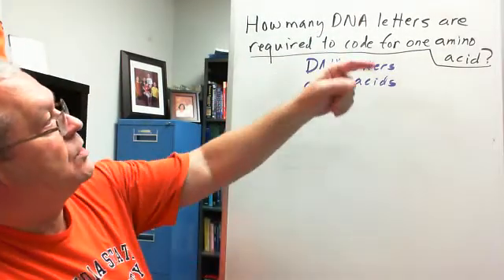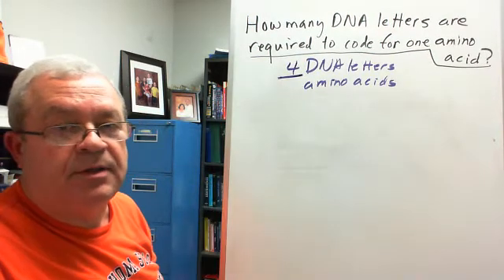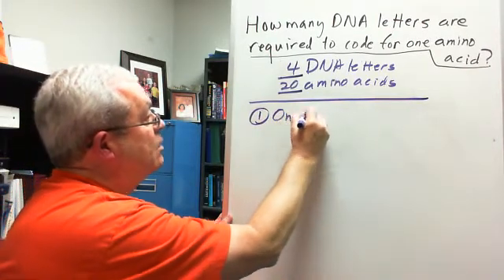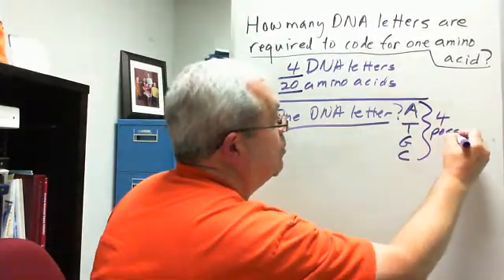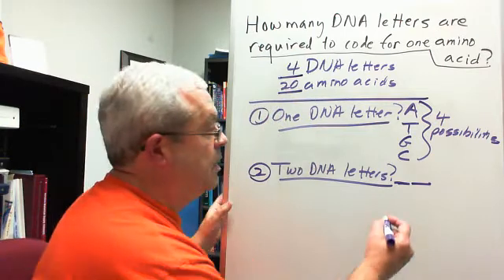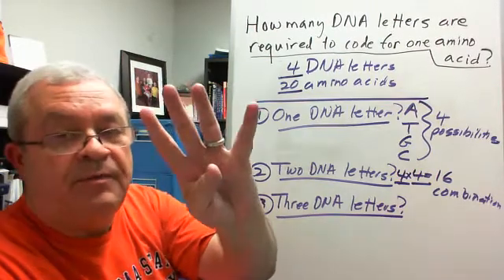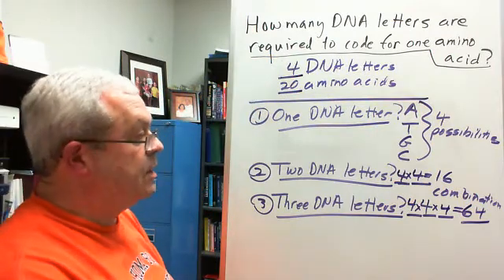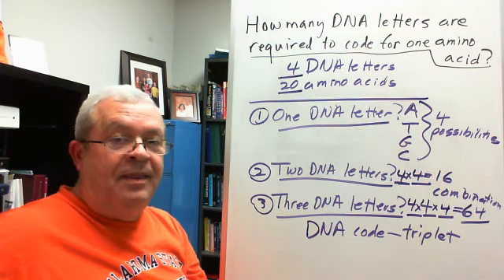DNA letters per amino acid